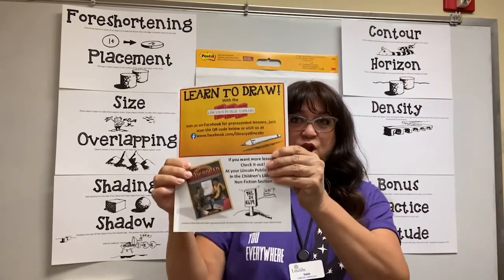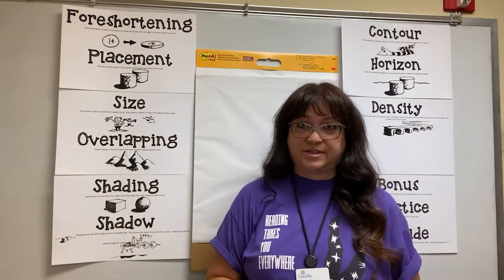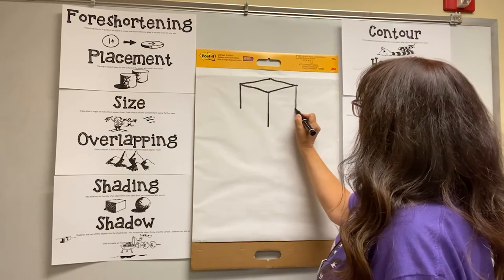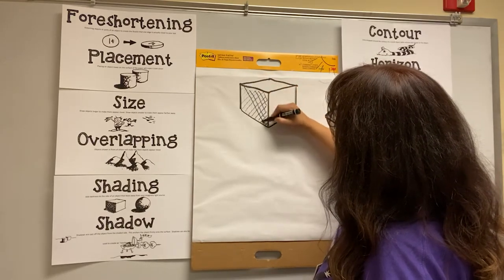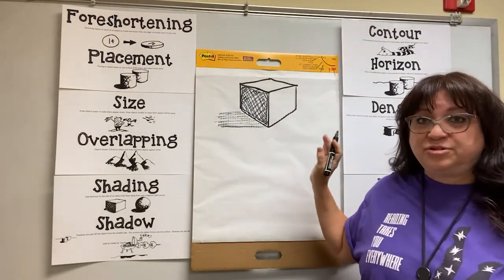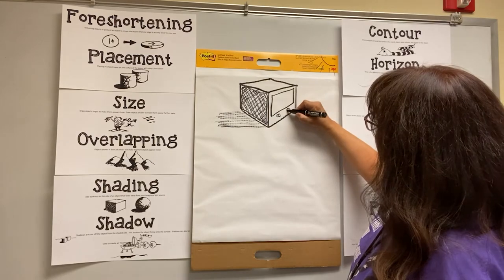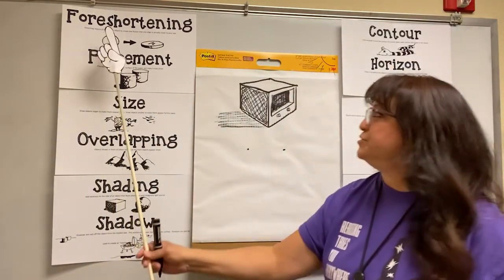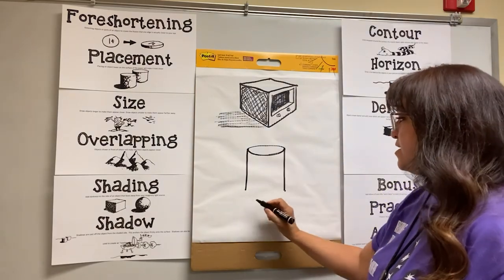Drawing with the Lincoln Public Library, Episode 1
Throughout the summer, we'll be adding step-by-step drawing lessons for you to follow along with. Starting on June 14, and then a new video will be released every other week and can be viewed anytime afterward.

In this first episode, Tonie will show you how to draw some simple shapes and use foreshortening, so check it out!